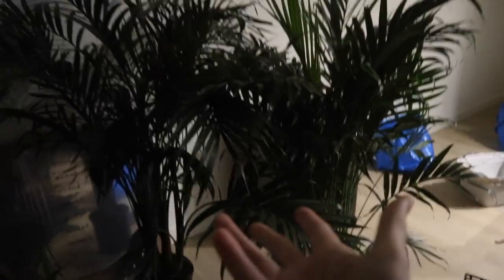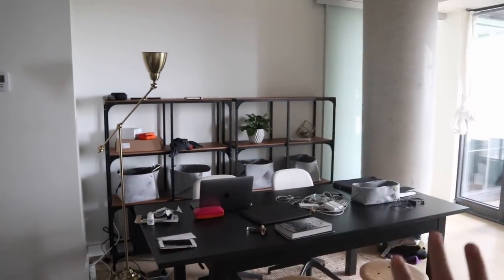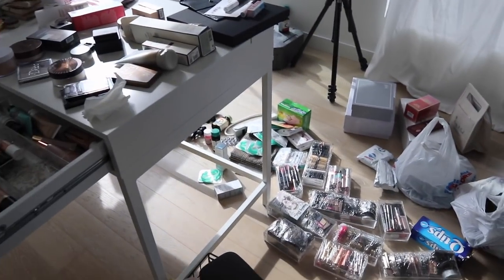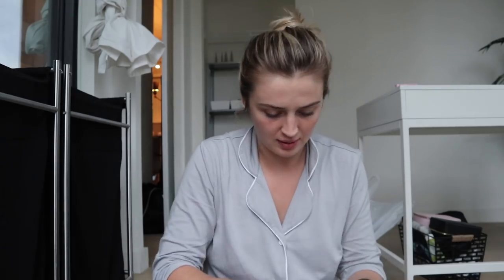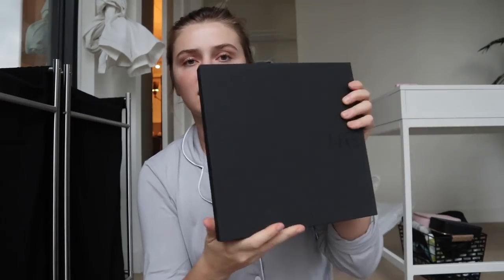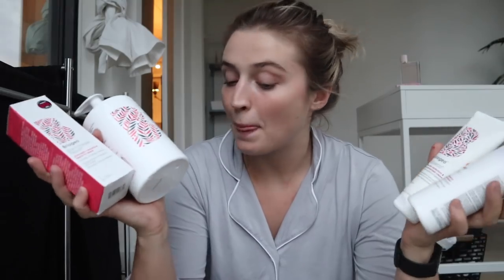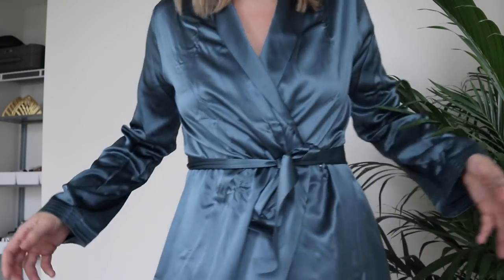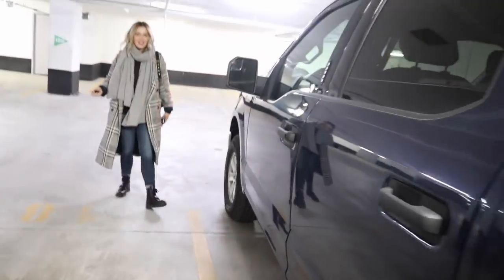WHAT I DID THIS WEEKEND 💃🏼PR Haul + Home Decor Update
LA MER X LA PERLA ROBE OH MY GOD